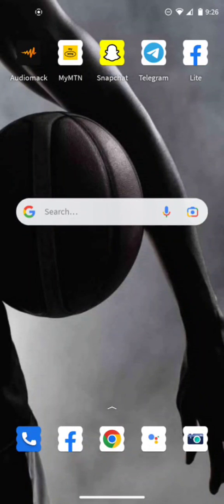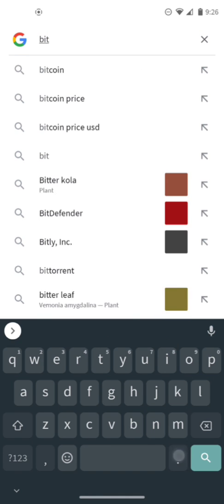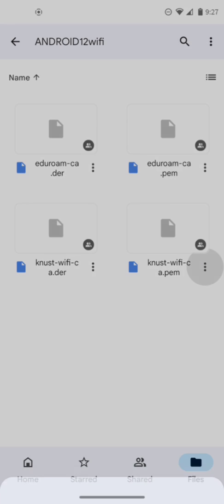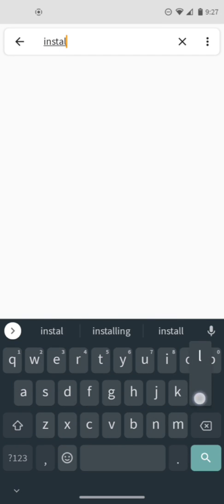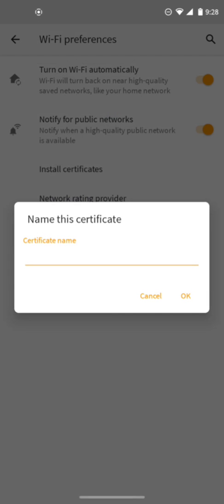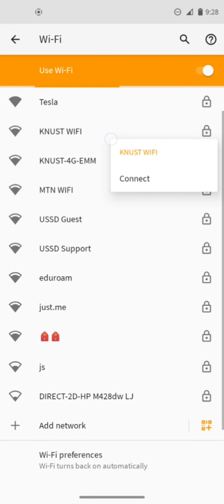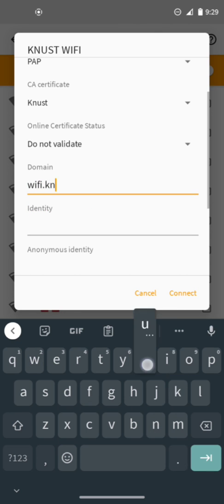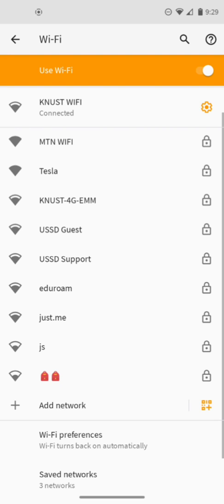How To Connect To The KNUST WIFI on Android 12 Devices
Step by Step: Connecting to the KNUST WIFI  on Android 12 devices
To connect to the KNUST WIFI on android above 11, you need to download a file (CA certificate) and install before you can connect. Below is the link you can use to download the file type in your browser to download the file
After install the CA, go to the KNUST Wifi then select TTLS then PAP then do not verify then type in the domain for knust: wifi.knust.edu.gh
domain for eduroam: eduroam.knust.edu.gh
then type inn your username at the identity and password then click connect